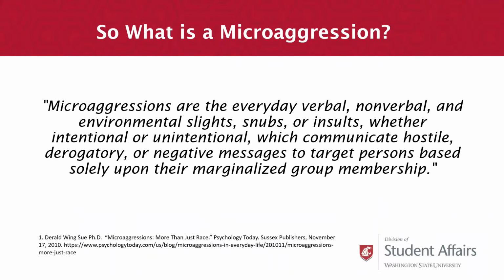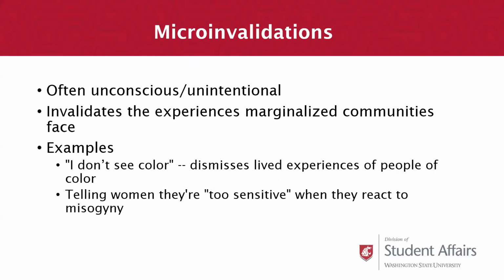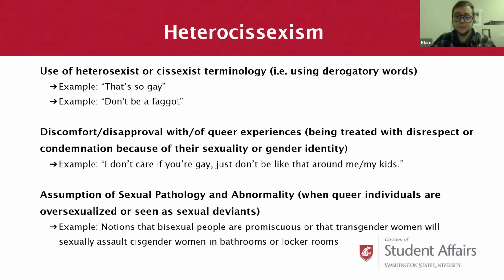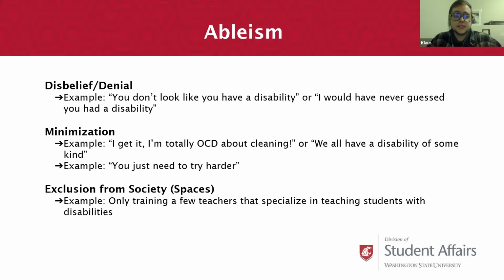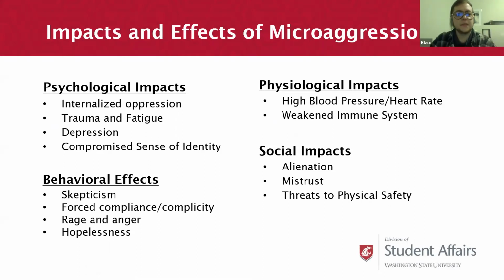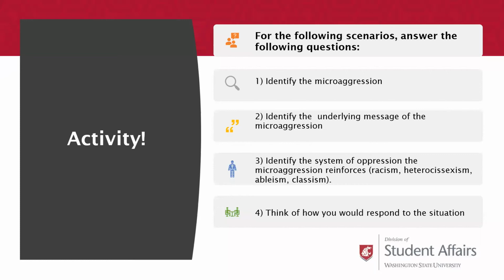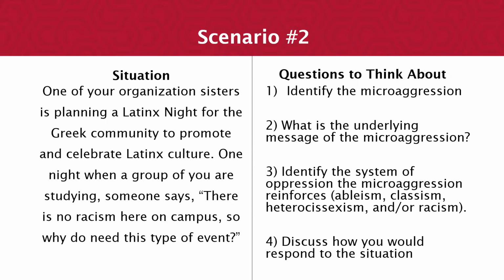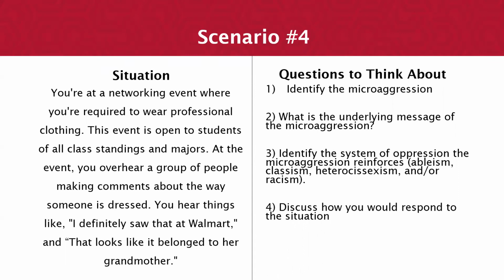Microaggressions 2020 (Webinar)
This interactive workshop will introduce the concept of microaggressions and examine how they operate to reinforce systemic inequality, power, and privilege, while having lasting impacts on individuals. After identifying how microaggressions manifest in everyday situations, the workshop will provide participants the opportunity to put their knowledge into action by strategizing various ways to respond, challenge, or intervene when they witness or experience microaggressions in the future.